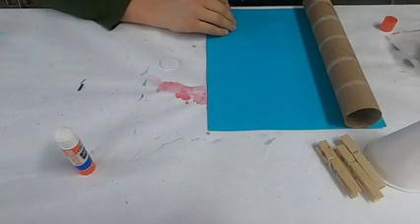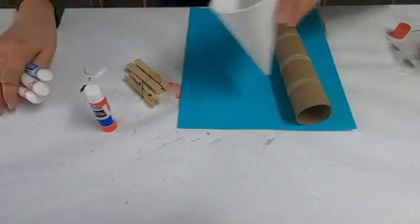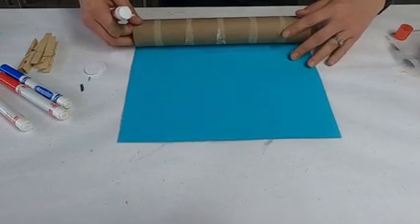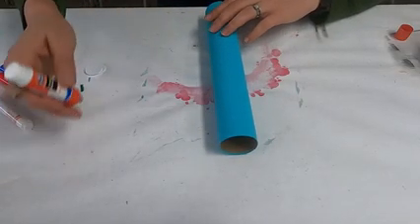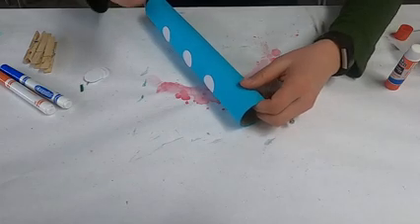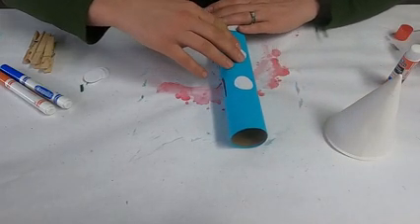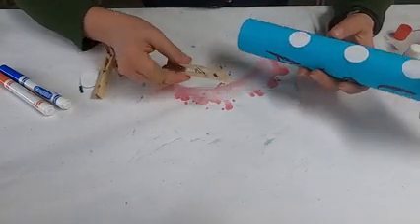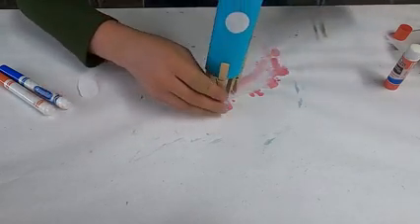paper tube rocket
Make a rocket out of paper tubes!